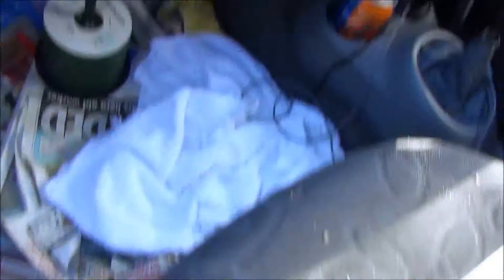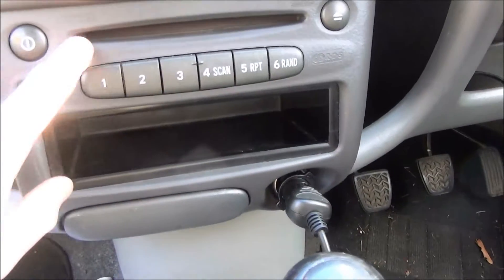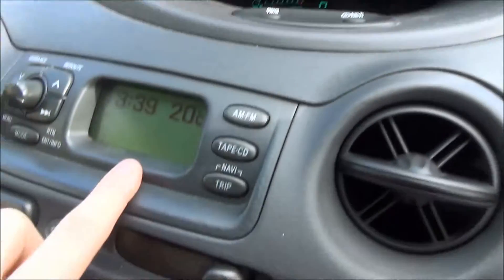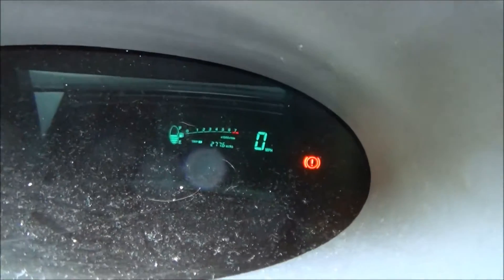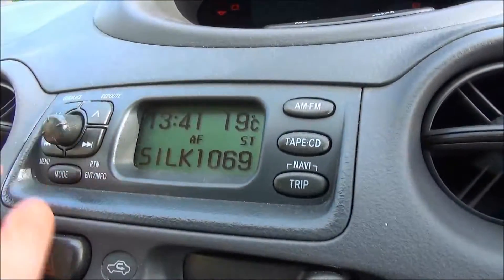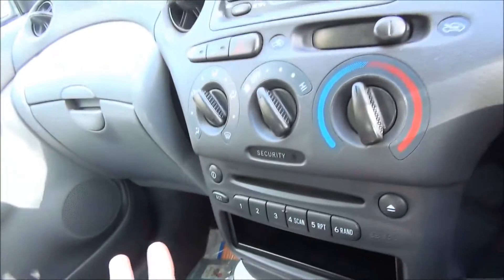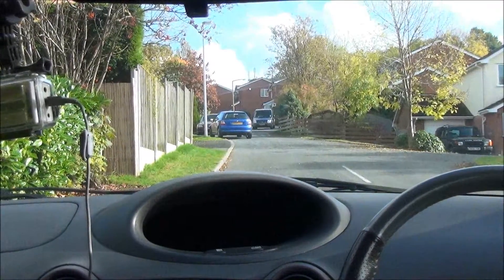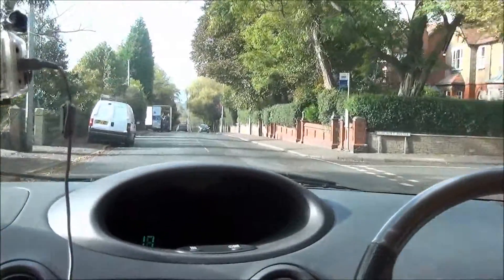2000 Toyota Yaris SR Review and Drive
my replacement car for the VW polo 1.0 Mk3, and my 4th car, this 1.3 VVTI engine will give 0-60mph in 11.3 seconds and fuel economy from 40 - 57mpg, averaging a claimed 50.1mpg on combined cycle, but realistically i get between 43-45mpg, that may not sound great but both my 1.4 polo mk3F did 36mpg and the 1.0 polo did just 34mpg. this is better than the a mercedes A-class Mk1 A140, which i had as my first car.